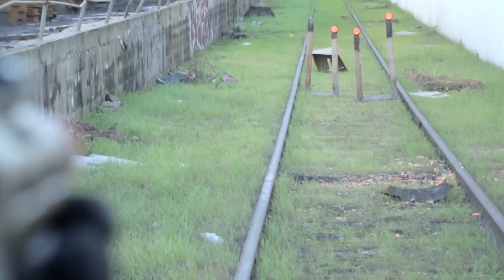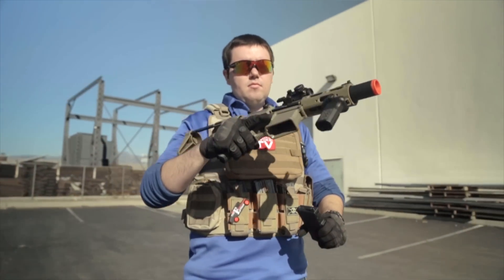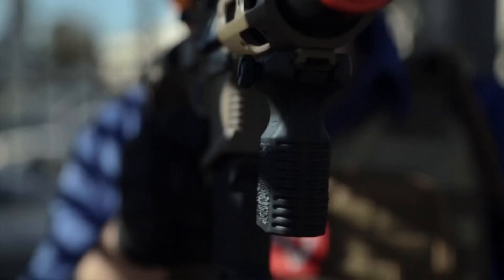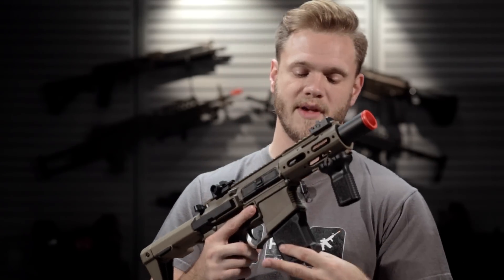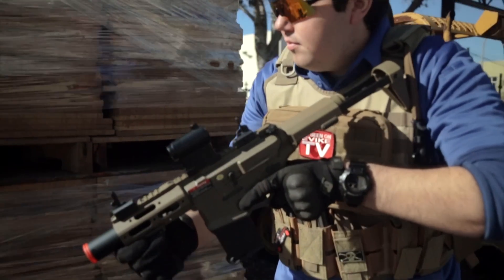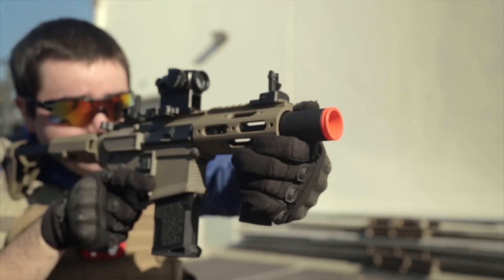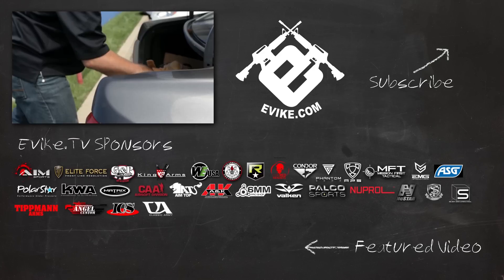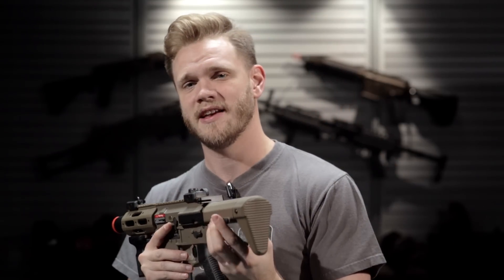ARES Amoeba MR/E [The Gun Corner] Airsoft Evike.com